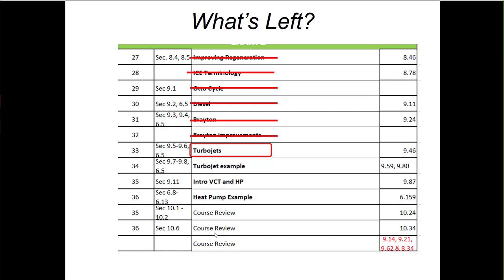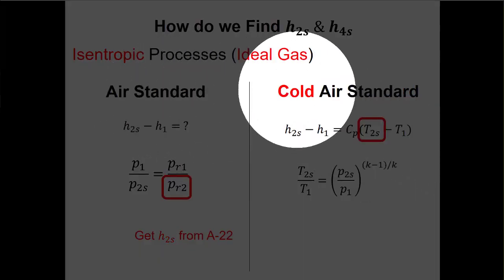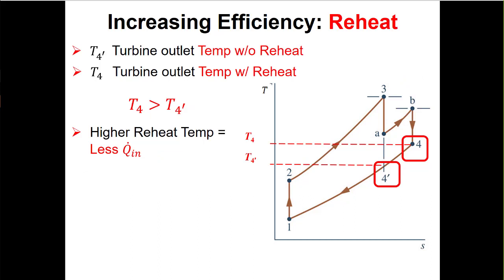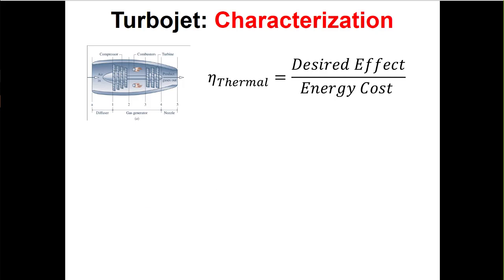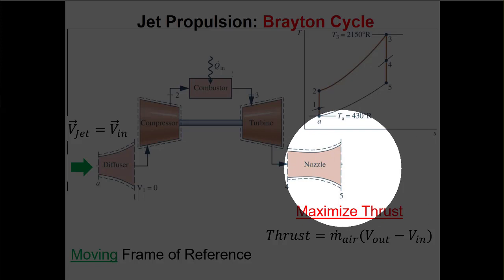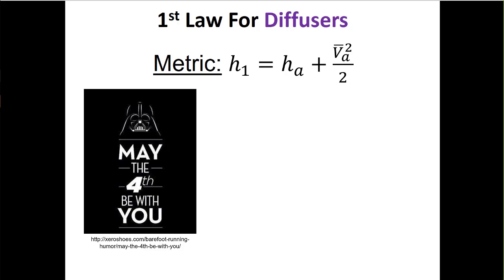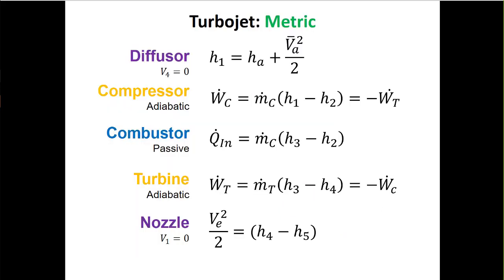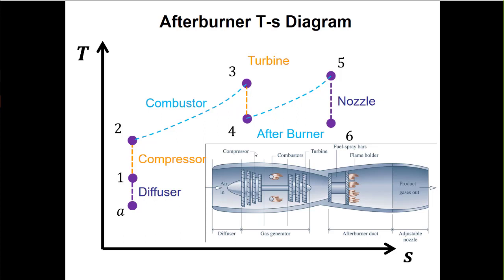2208 SummerThermoL34 Live Turbojet Lecture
This lecture gives an introduction to Turbojet Engines. Turbojets are somewhat unique in the heat engines we’re covering in this class because the energy benefit here is to maximize thrust power from the engine by maximizing the kinetic energy at the exit of the jet. This is different than Ranking Cycles, ICEs, and Brayton cycles that were trying to maximize the Net Power produced for a given heat rate. We learn that the Turbojet Engine has a Brayton Cycle at its heart, but we use a Diffusor and a Nozzle at the inlet and outlet to convert kinetic energy to specific enthalpy and vice versa. I also go through a first law analysis on all of the components to show what equations we can expect when solving these systems. Because kinetic energy is important in this cycle, it’s more important than usual that we be aware of our units as we work through the problem. We finish the lecture by seeing how afterburners are used in military aircraft to provide a further boost to the kinetic energy at the outlet of the jet.